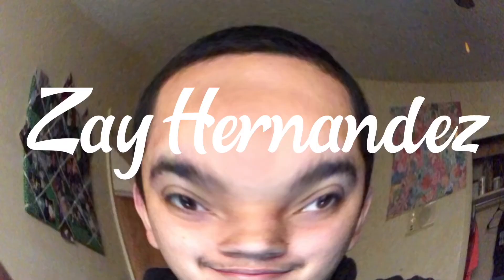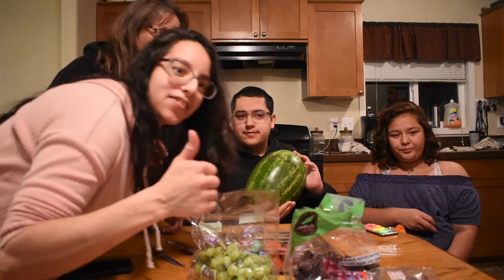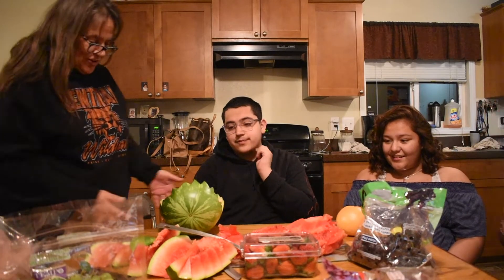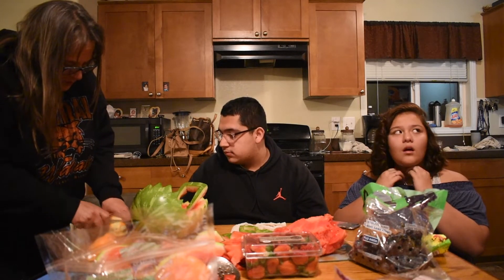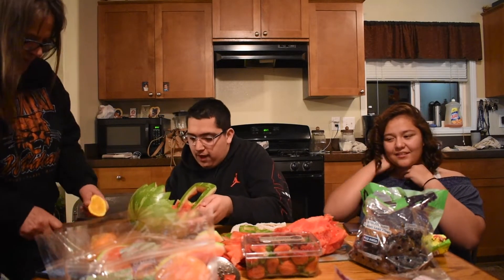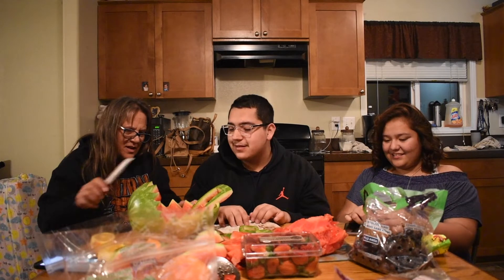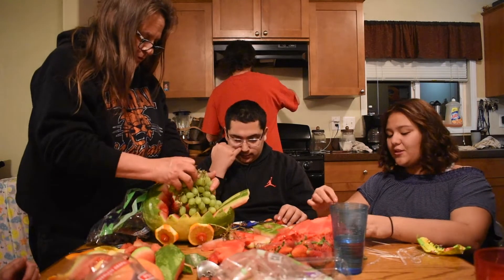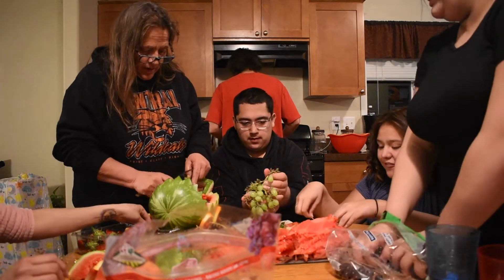DIY FRUIT BABY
In this video, me, Layla, rae, niyema, and grandma made a fruit baby for Rae's baby shower. It came out amazing and you'll see how to make it.